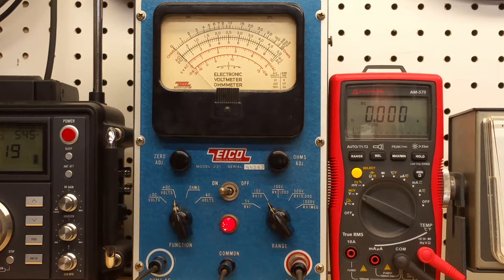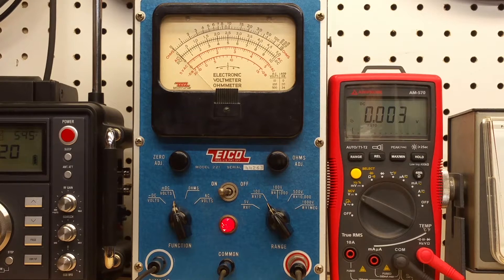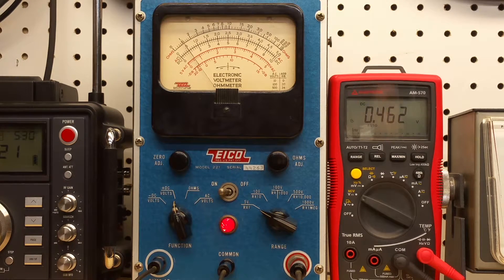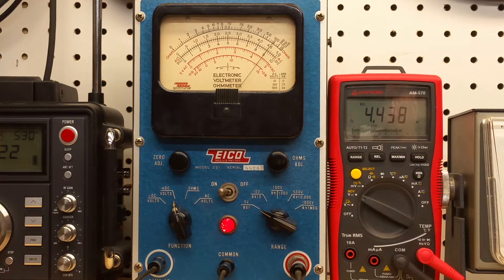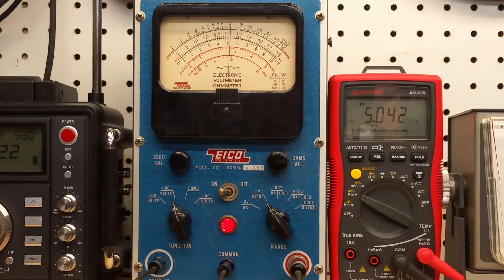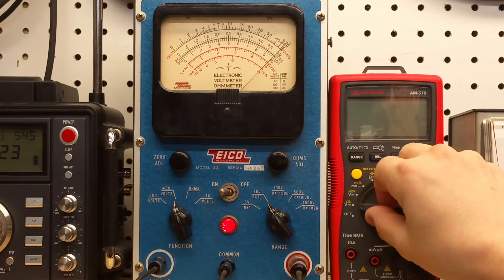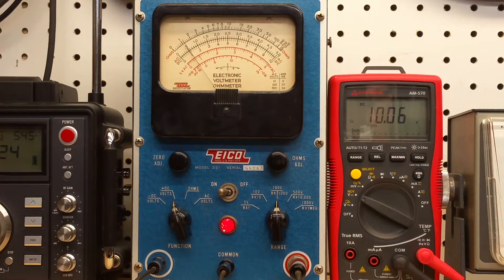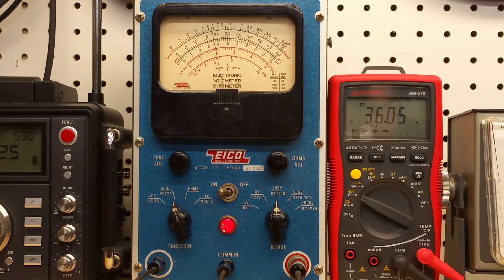#21: VTVM and DMM: Side by side comparison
In this short video, we illustrate EICO 221 VTVM operation on the low voltage DC scales next to an Amprobe AM-570 DMM. The EICO does pretty well, despite its 3% of full scale accuracy, versus the 0.5% accuracy of the Amprobe on these DC scales,